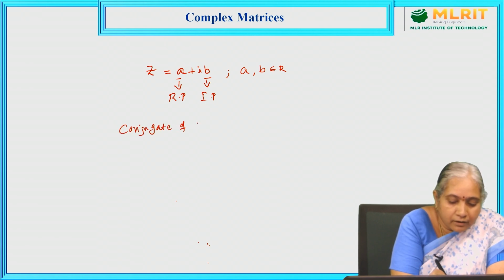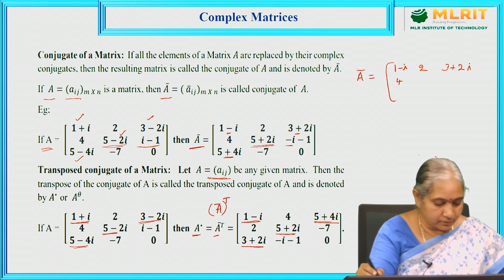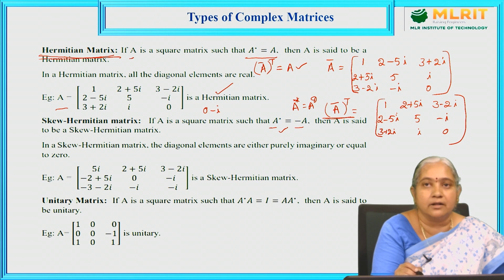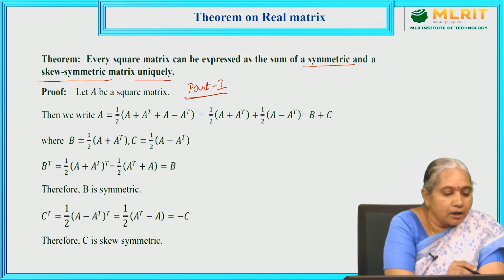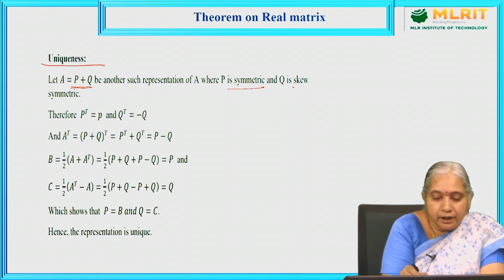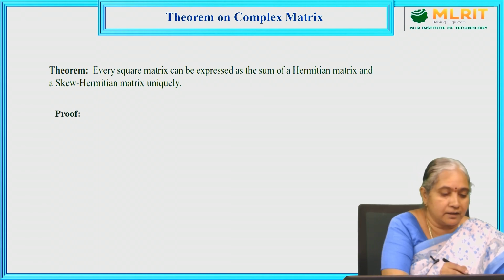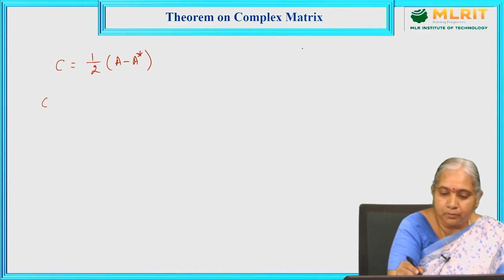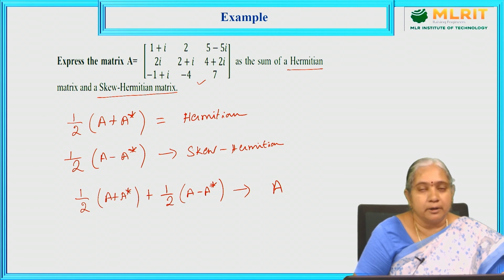LEC02| Linear Algebra & Calculus| Introduction to Complex Matrices by Dr. P. Sailaja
Hyderabad.